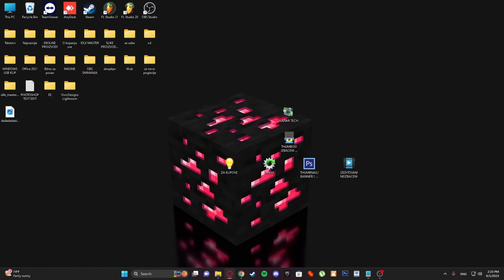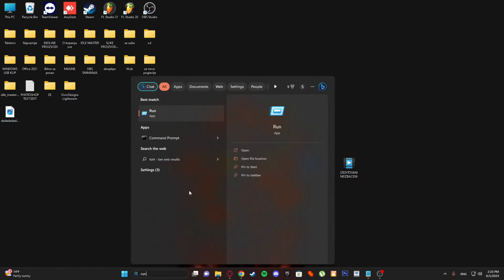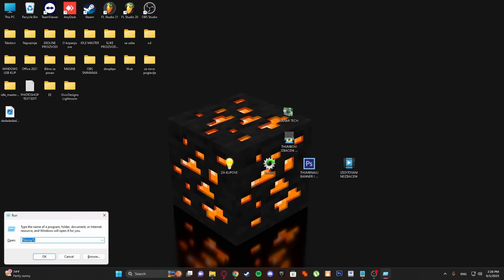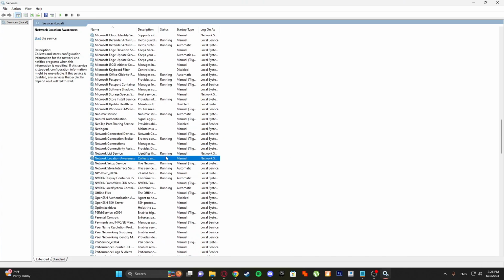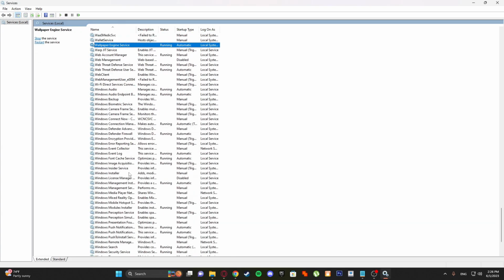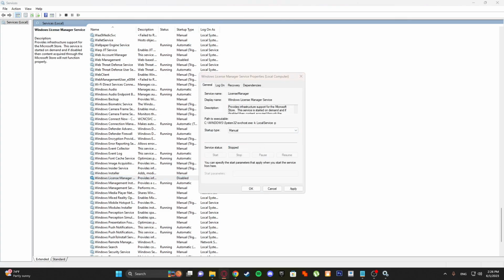How To Fix File System Error (-2147416359) Photos App Error Windows 10 & Windows 11 (2023)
How To Fix File System Error  (-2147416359)
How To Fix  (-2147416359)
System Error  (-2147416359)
How To Fix File System Error  (-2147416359) English
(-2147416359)